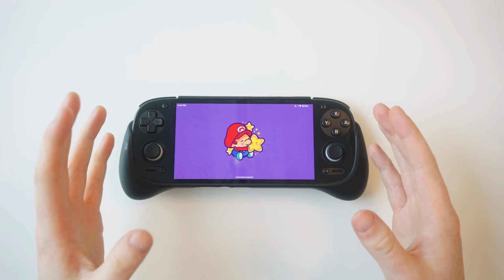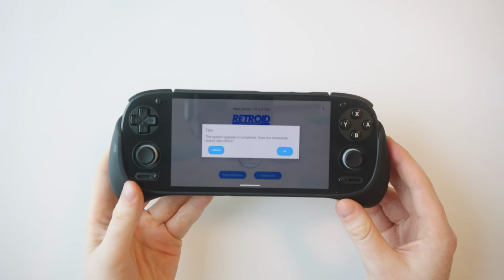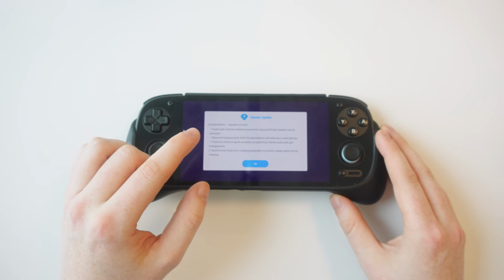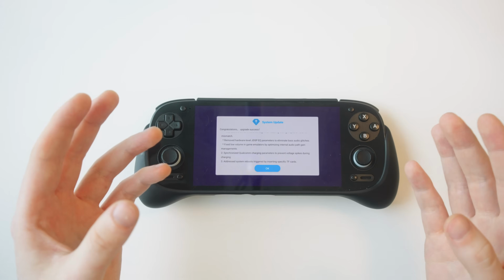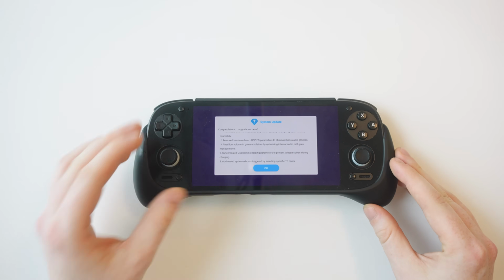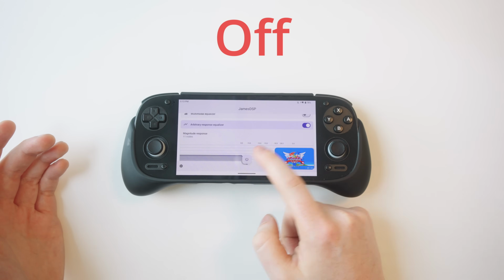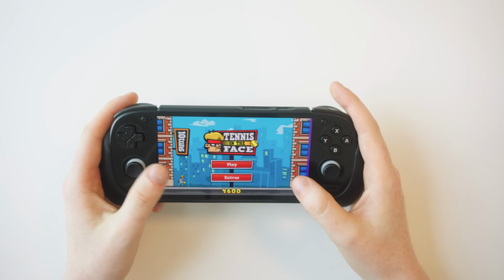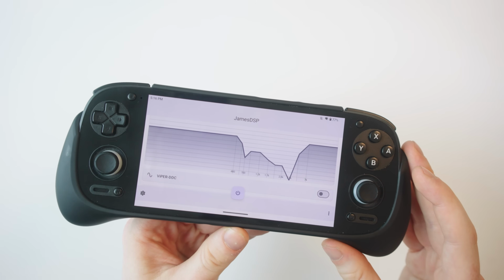Retroid Pocket 5 Update! Audio and Charging FIXES ✅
Hello everyone, in this video we are looking at the brand new update for the Retroid Pocket 5 which will fix some of the biggest issues the device has had since it was released!

One of the main talking points since the release of the handheld has been the audio quality. I've posted 2 videos of how to fix it before but Retroid has been working with the creator of that fix and implemented their own fix directly into an update!

There have also been reports of swollen batteries when charging the RP5 with high-speed chargers. This new update may also help there as the charging voltage has been slightly adjusted.

For anybody having issues with the system rebooting when inserting an SD card, there's also a fix for that too.

Hopefully this update will make the handheld even better!

Here is the guide if you can't find the update or it isn't working (Thank you to The412Banner!)

"It seems many people are having trouble getting the 152 firmware for the retroid pocket 5.  You will receive "no internet/connection/wifi" error of some sort of you are not on firmware 106 already.

First try clearing cache by following these steps
Go to Settings/system/FOTA
Hit three dots
Clear cache
Try update button again

If that does not work download the following:
Download the link below for the 152 OTA update directly.

Then follow these steps to install firmware:

Rename the file to update.zip, put it in the root of your sd card/internal storage.

On the Retroid Pocket FOTA screen (settings - system -  retroid pocket FOTA), click the three vertical dots on the upper right.

Choose Local Update. Click Ok."